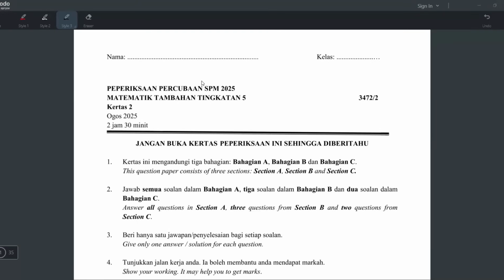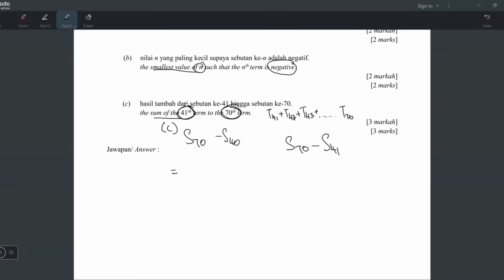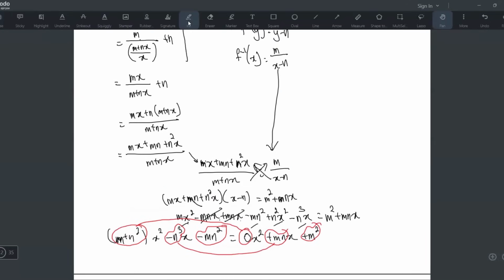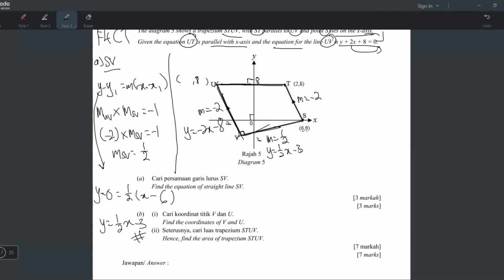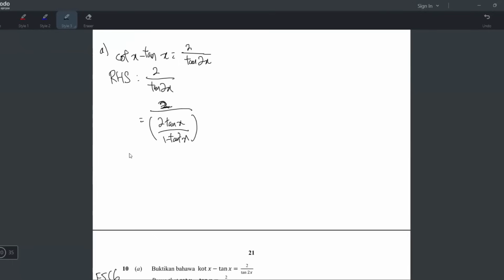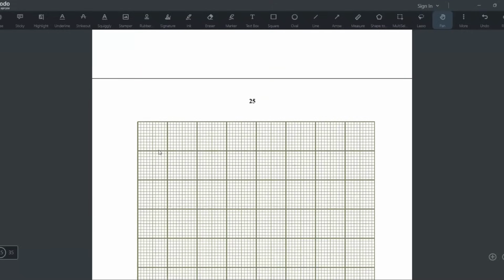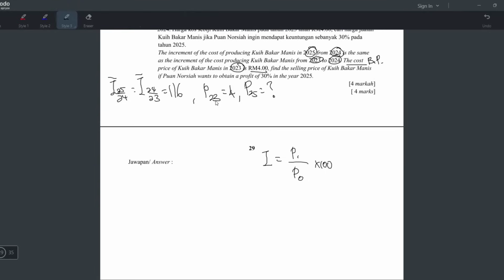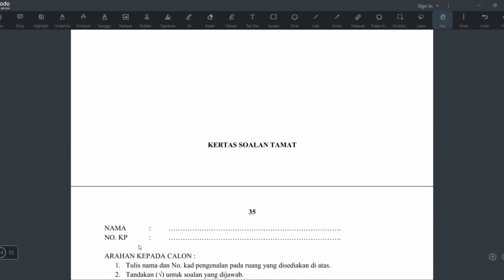Trial SPM Addmaths | Melaka 2025 | Paper 2